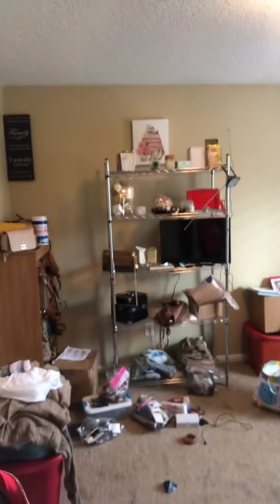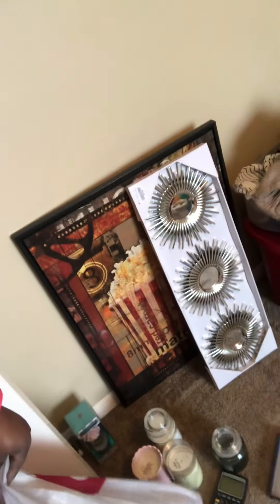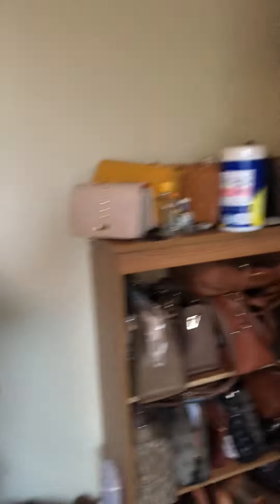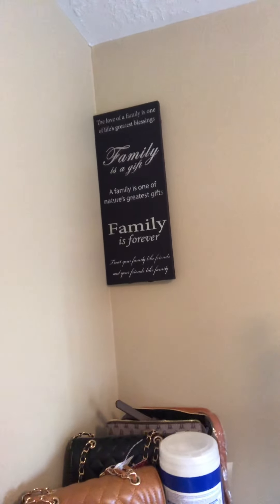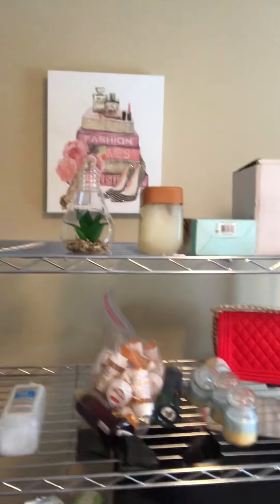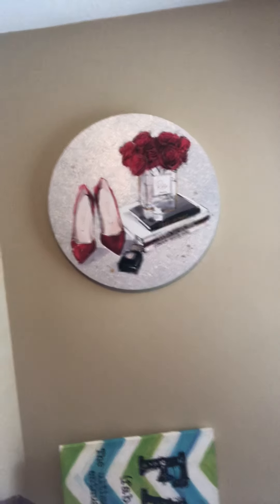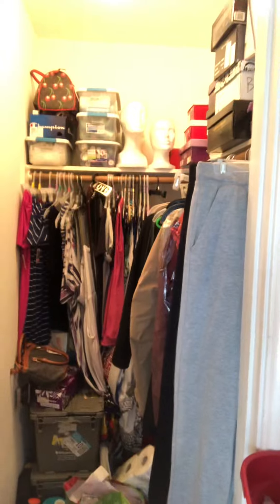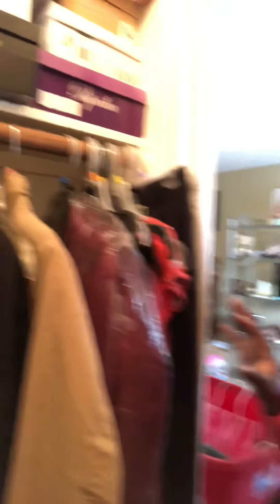~Getting My Beauty Room Together~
Trying to get my beauty space together. This has definitely been a struggle for me. But I’m making progress ya’ll